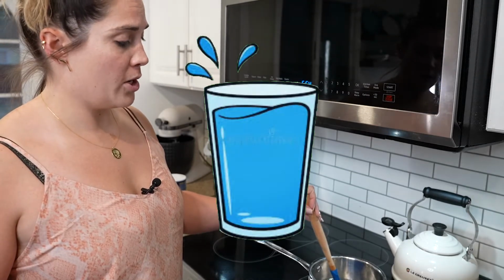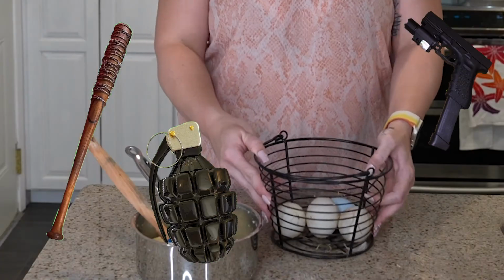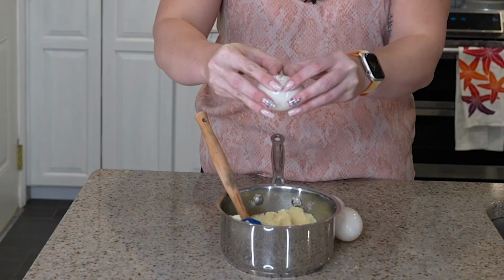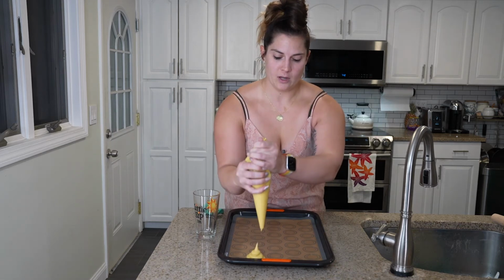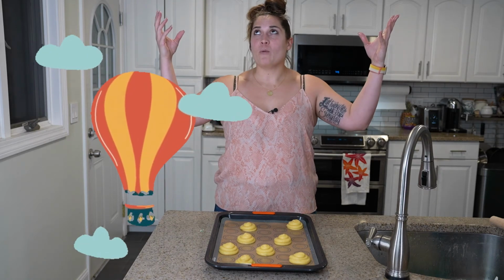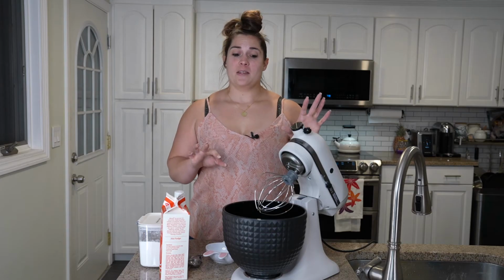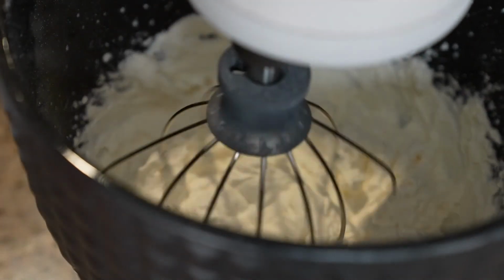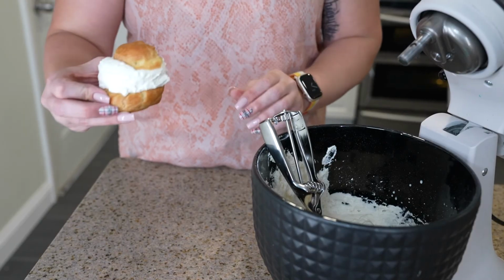Creme Puffs: Bake at Home Without Fear of a Flop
Learn to Bake with @TheSugarBurger, a North East favorite, creme puffs! We will show you how to get a good rise out of these guys and there's even a cameo from my three favorite feathered ladies! Recipe below for all of your shopping needs!

Puff Shell
1 C flour
1 stick butter
1 C water
1/4 tsp salt
3 duck eggs (or 5 chicken eggs)

Filling
2 C whipped cream
1-2 tsp. vanilla
2 T powder sugar